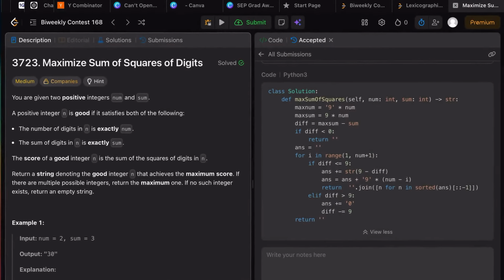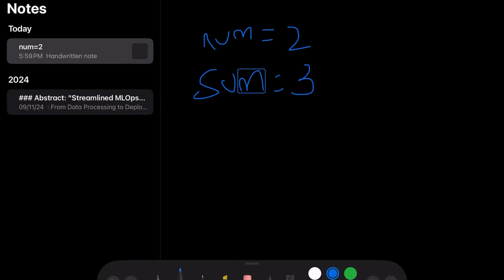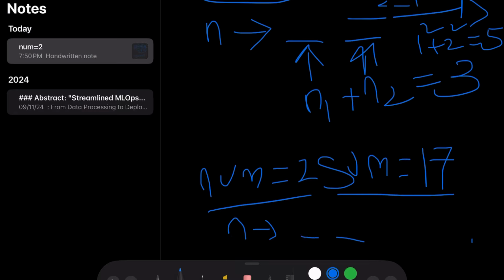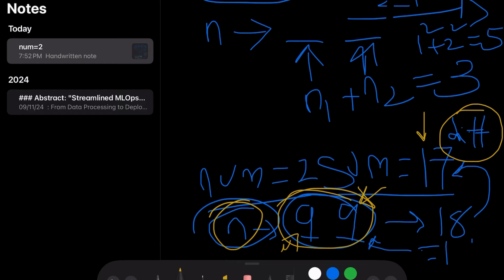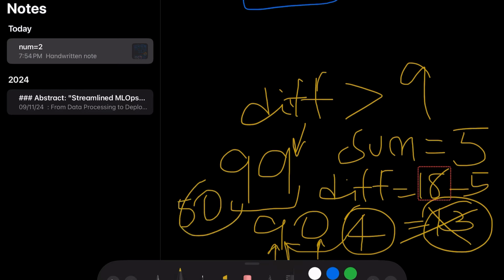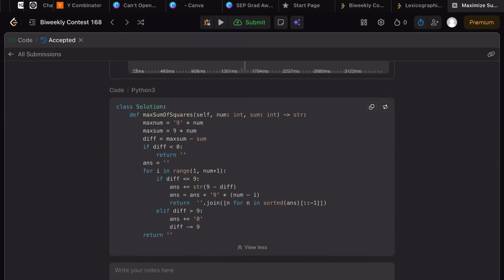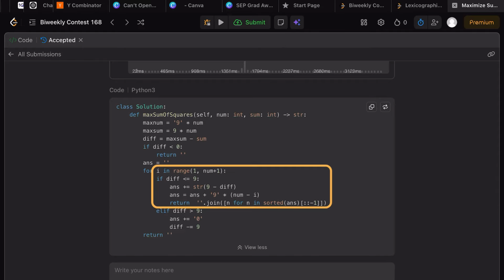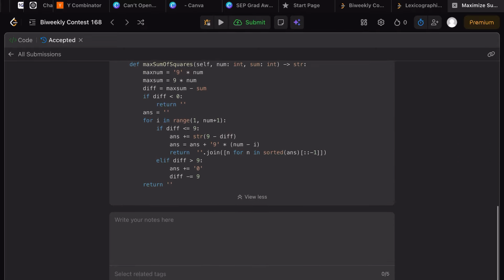Leetcode in Distress (┬┬﹏┬┬) | Maximize Sum of Squares of Digits | Biweekly 168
✨ New episode of Leetcode in Distress — because when real life’s already stressful, why not add a little more with DSA trauma, right? 😭
Today’s problem: Maximize Sum of Squares of Digits (Biweekly 168).

I somehow explained this without fumbling too much (a miracle tbh). My solution beats 85% of submissions in time & space complexity aaand sorry mom, not top 1%, just Indian things 🤷‍♀️💔

💬 Drop your doubts or ideas for the next problem or topic you want me to cover!
PS: is the AI thumbnail cringe?